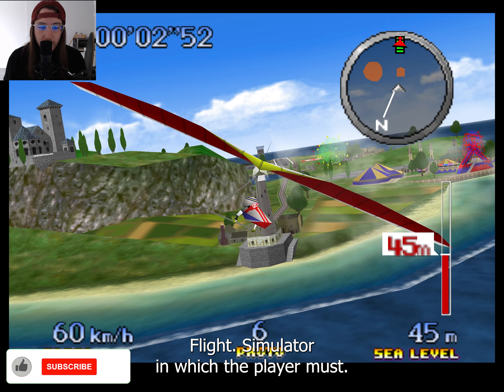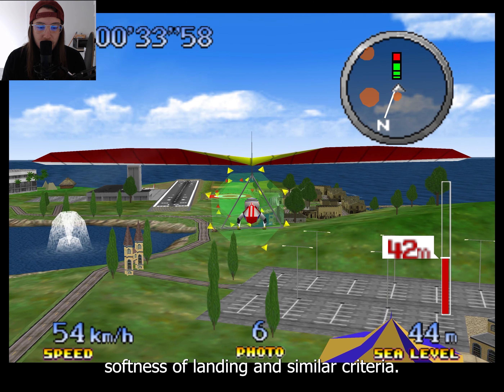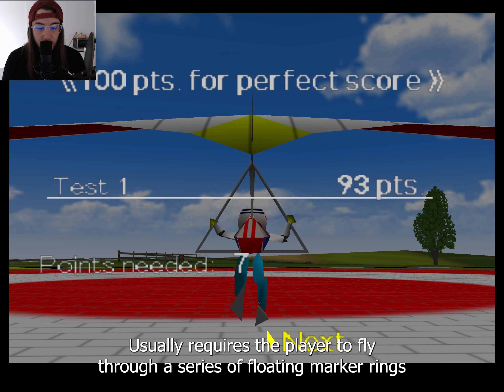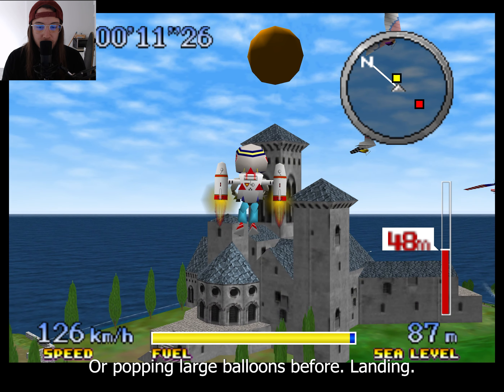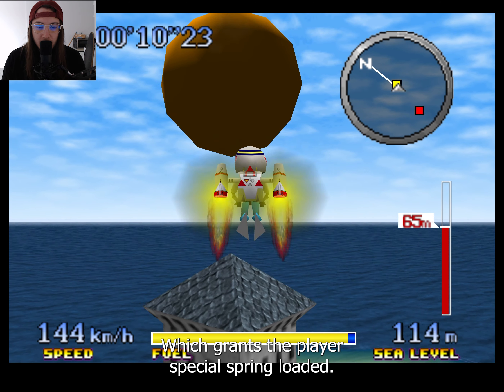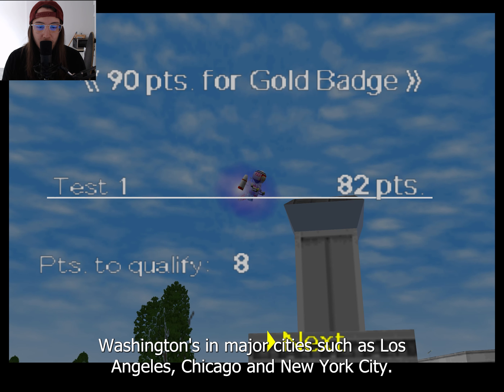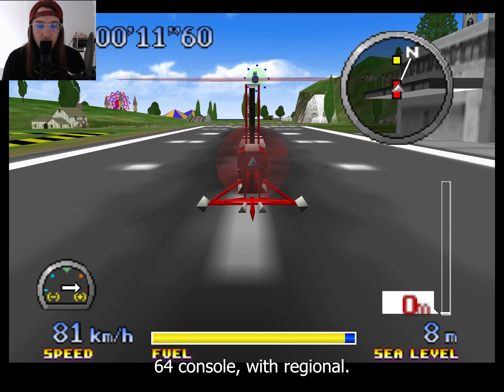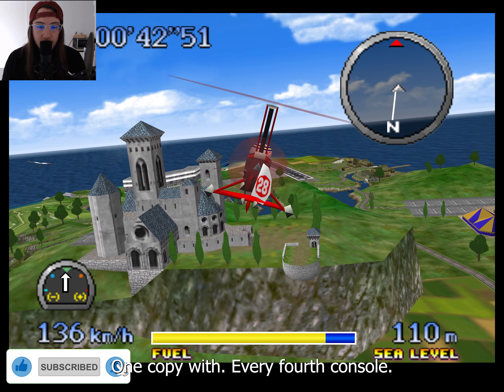Pilotwings 64 [REVIEW]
I want to have so many different games on my channel that the game recommendations becomes better than Steam.

Benefit from this  by following me on this journey!

10-20 videos a day make the dream possible.

Pilotwings 64 is an amateur flight simulator game developed by Nintendo and Paradigm Simulation and published by Nintendo for the Nintendo 64. It was one of three launch titles for the Nintendo 64 in Japan as well as Europe and one of two launch titles in North America, along with Super Mario 64. Pilotwings 64 is a sequel to Pilotwings for the Super Nintendo Entertainment System, which was a North American launch game for its respective console in 1991. Also like that game, Pilotwings 64 received production input from Nintendo producer and EAD General Manager Shigeru Miyamoto.